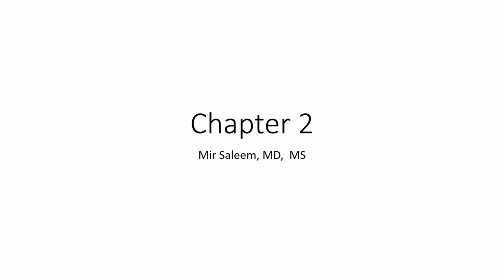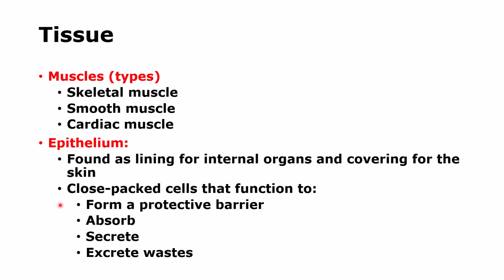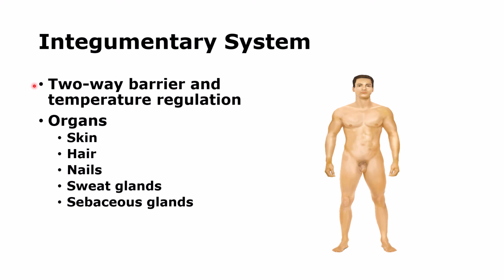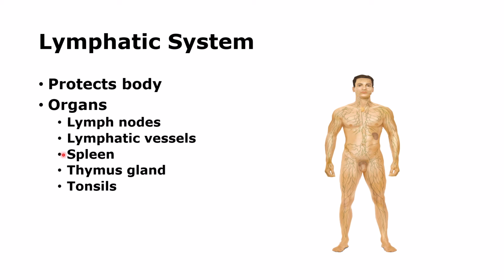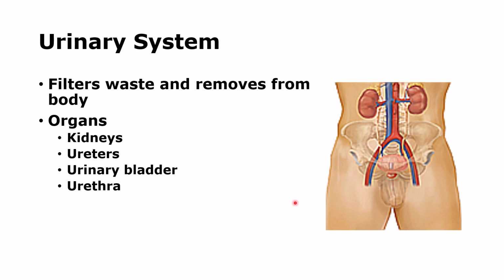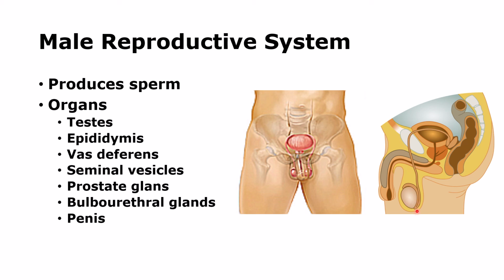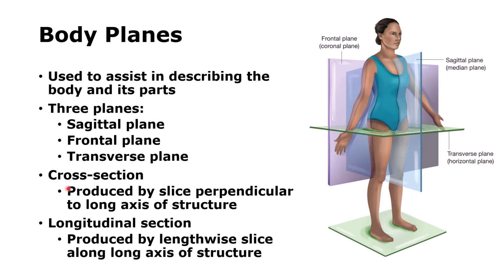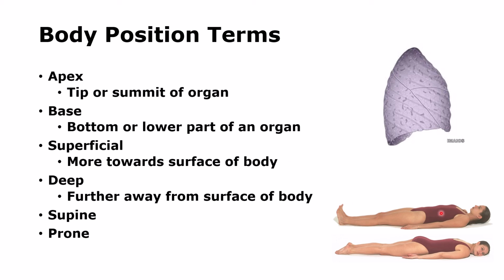Medical Terminology Review of Body Systems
This video is a review of body systems terminology. It is a quick review of the anatomy and physiology of the following systems:
- Four basic histology types
- Integumentary system
- Musculoskeletal system
- Cardiovascular system
- Blood
- Lymphatic system
- Respiratory system
- Digestive system
- Urinary system
- Reproductive system
- Endocrine system
- Nervous system
- Special senses

Sources for the images and text information: